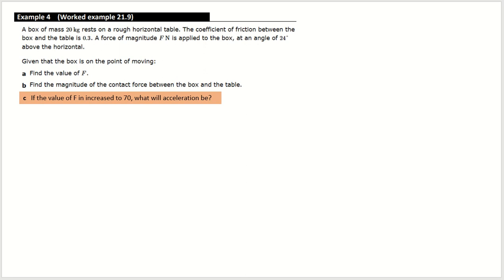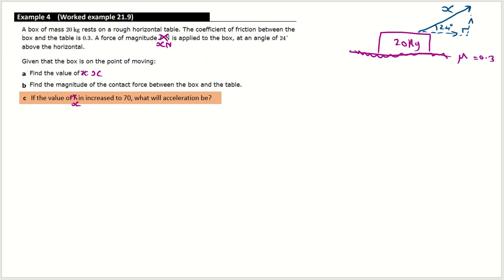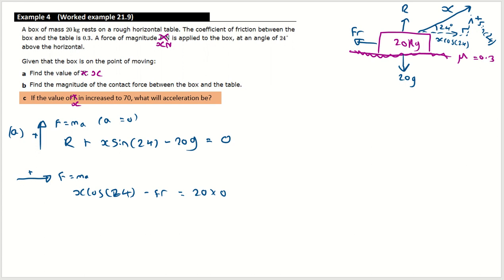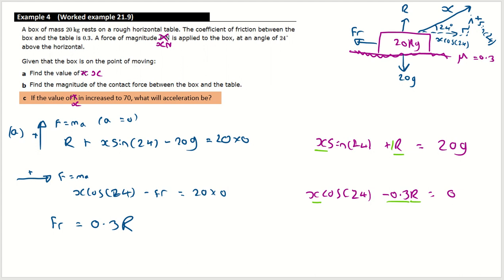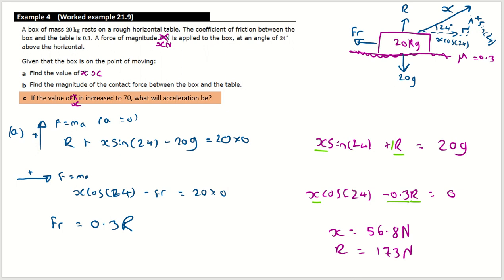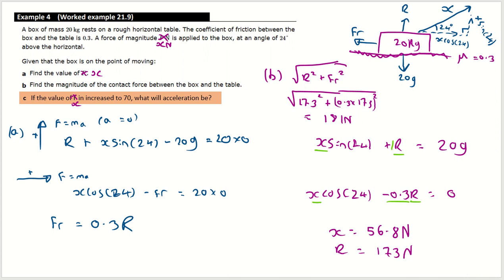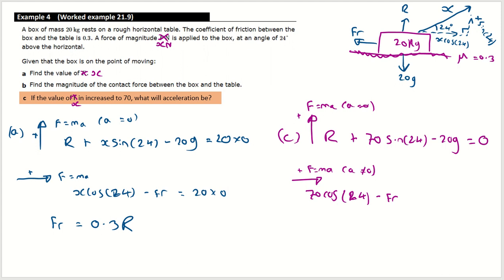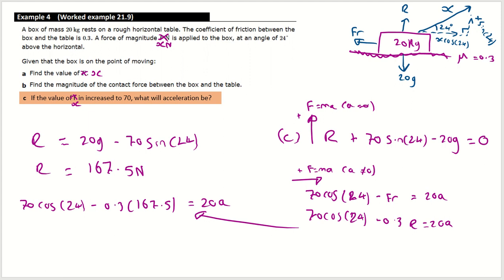Forces in context example 4